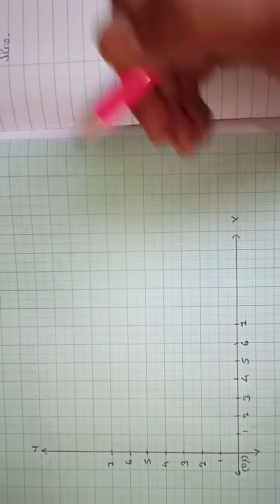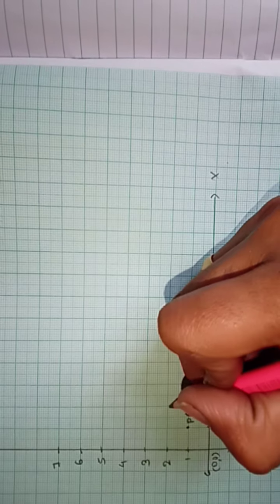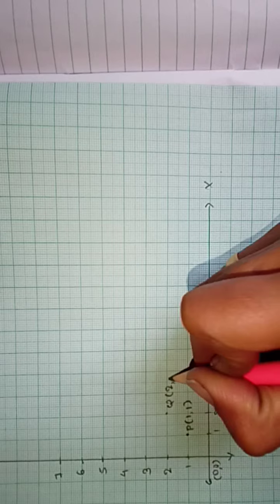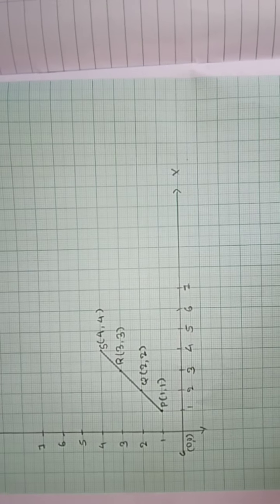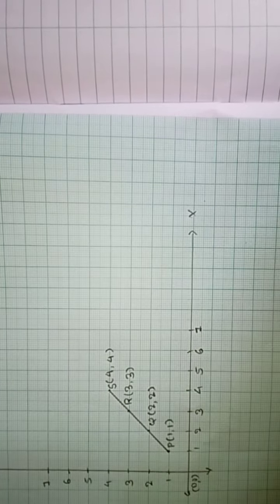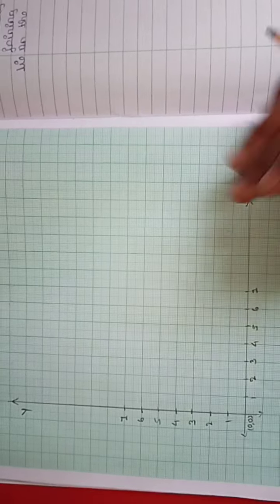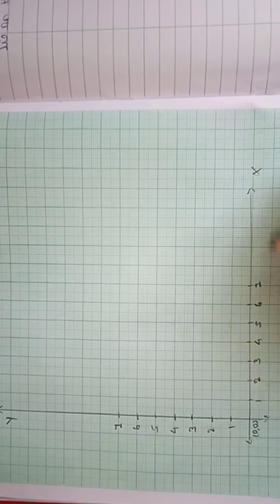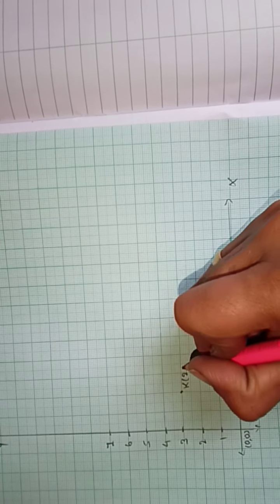STD:8 Sub:maths Topic: Introduction to Graphs Ex. 15.2 Q:1